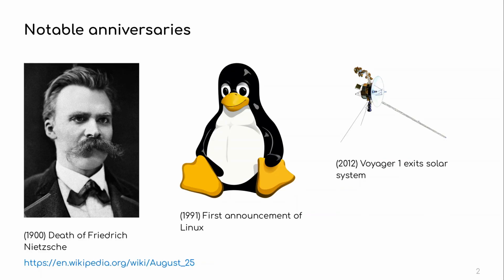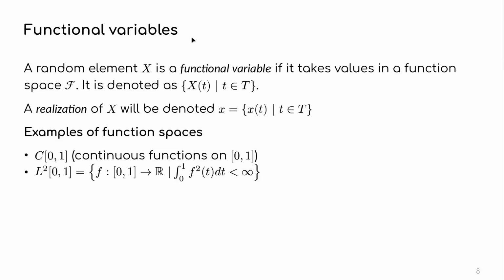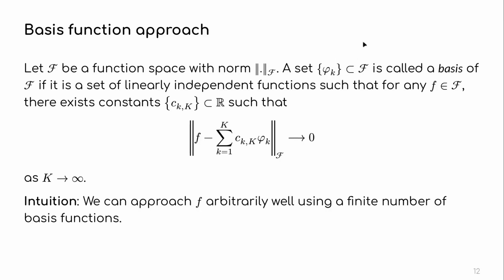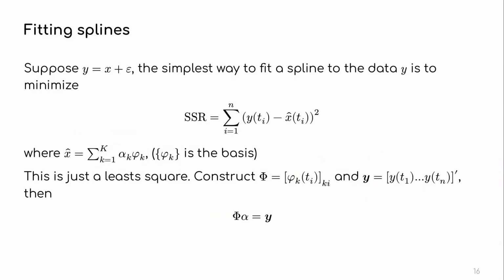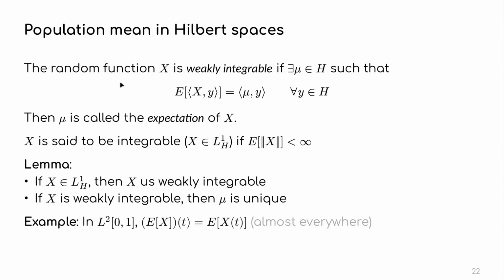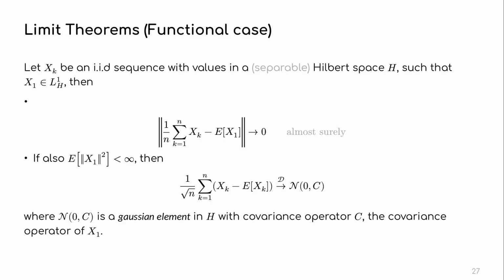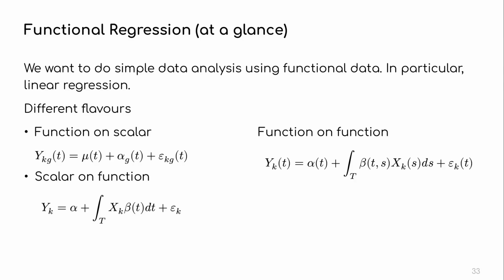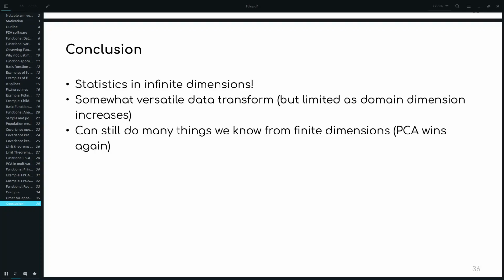Math Reading Group - Functional Data Analysis (25/08/2024)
Apologies about the suboptimal sound quality